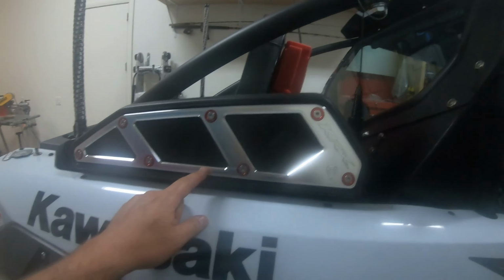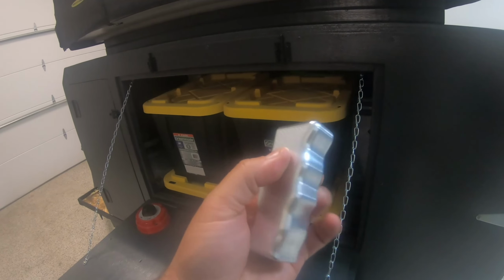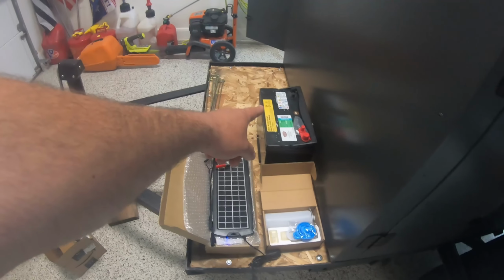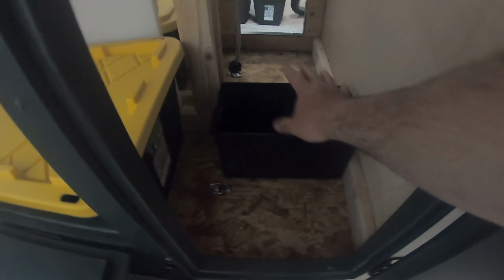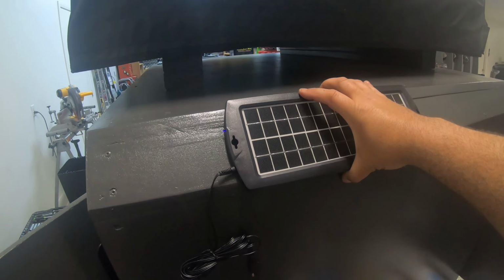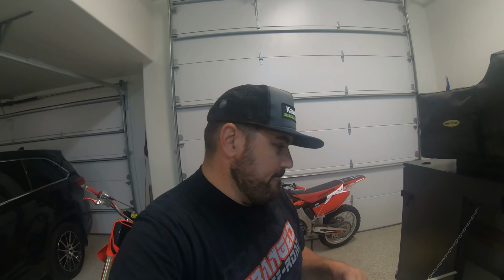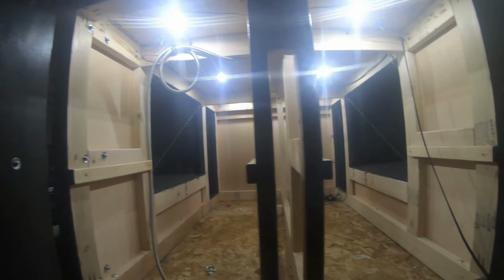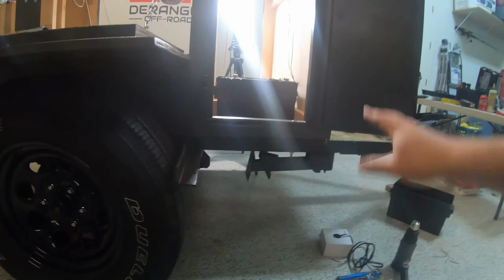POWER UP!!! - UTV Overlanding Trailer Update - Solar 12v System Install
Coming off losing to Dave in the UTV Overland trailer build off, Garrett was ready to get back on his overland trailer and show you guys, and Dave, what he had planned all along. In this video, he installs a 12v system with lights all around, Solar panels, 4 gang switch and main power cutoff.

Nilight 5 Gang Rocker Switch Panel
Nilight Rock Lights (my interior lights)
12v Water Pump.
Solar Trickle Charger for 12v batteries
Battery Box
Copper Wire lugs
12v power supply for testing 12v accessories.
TICONN 240pcs T-Tap Wire...
Braided sleeving for wire.
C-able 50Foot 18 Gauge Hookup...

 @Rocky Mountain ATV MC
 @Primal Outdoors - Camping and Overlanding
 @Roam Overlanding